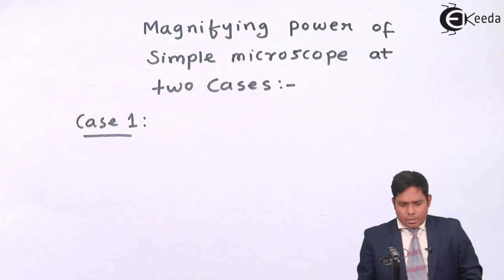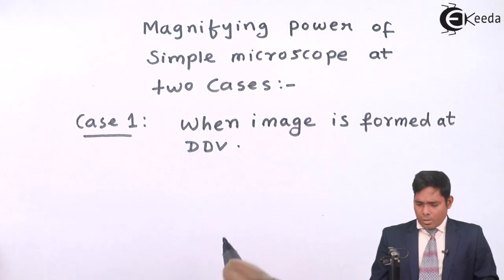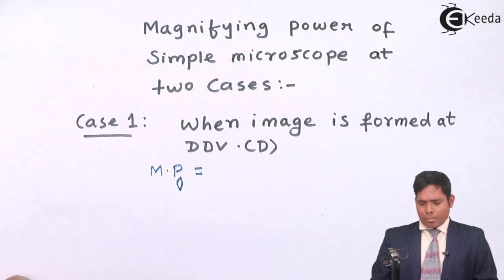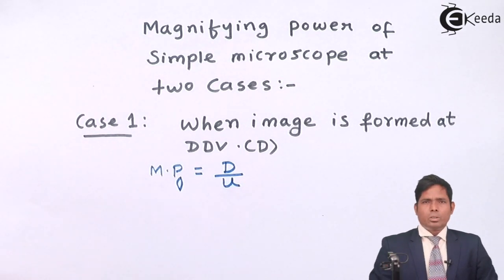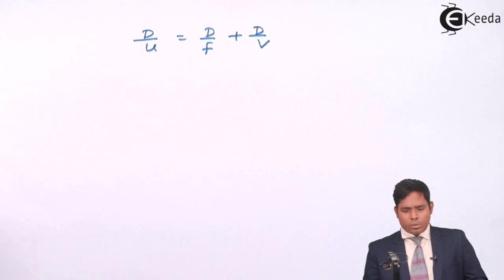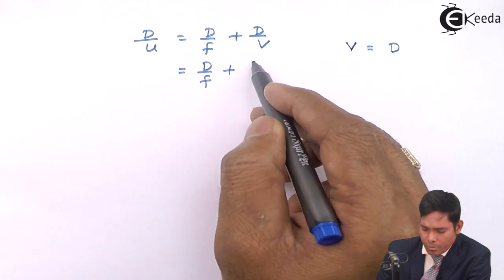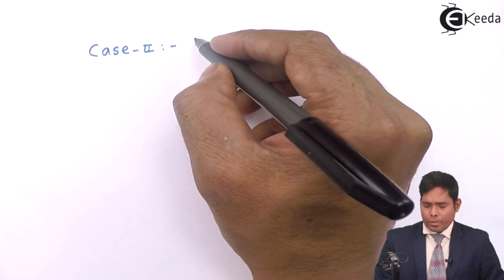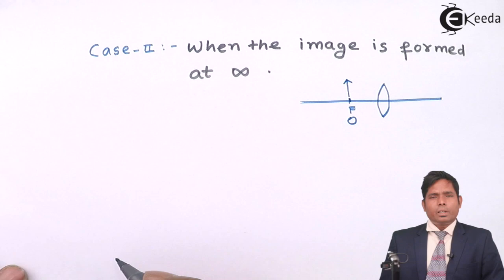Magnifying Power of Simple Microscope - Ray Optics - Physics Class 11 - HSC - CBSE - IIT JEE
Video Lecture on Magnifying Power of Simple Microscope from Ray Optics chapter of Physics Class 11 for HSC, IIT JEE, CBSE & NEET.

1) Visual Angle & Distance of Distinct Vision - Ray Optics - Physics Class 11 - HSC - CBSE - IIT JEE

Happy Learning : )